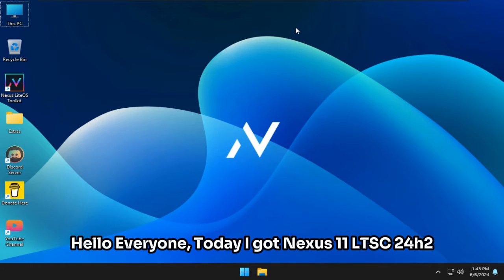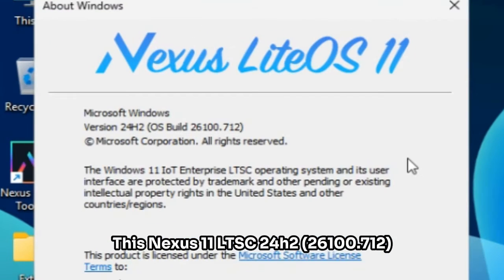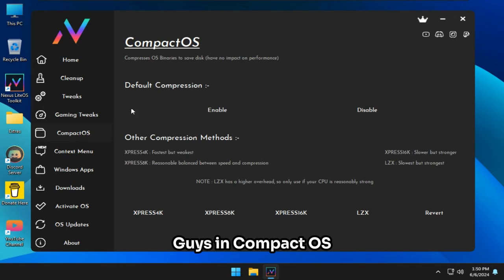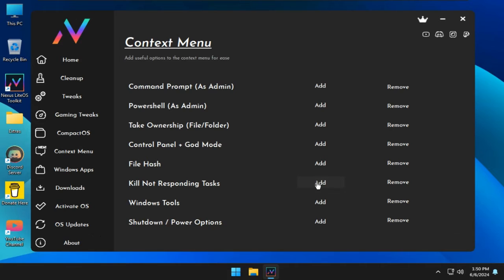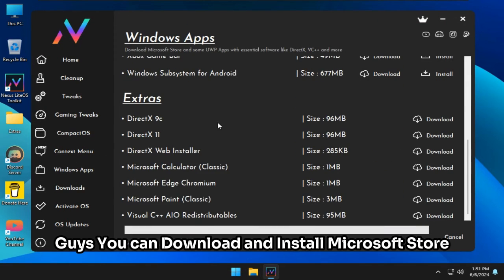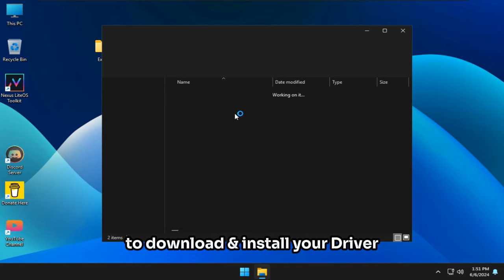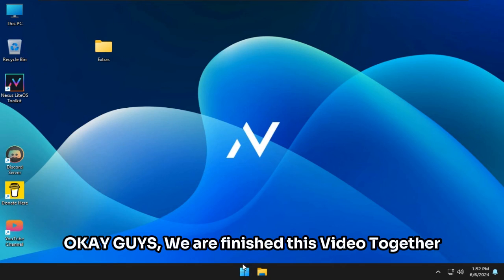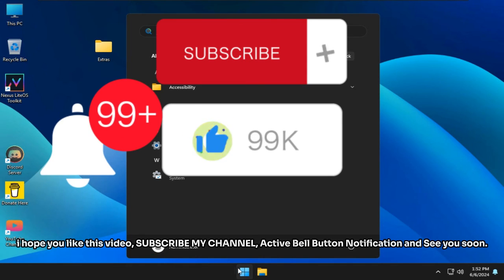Nexus LiteOS 11 LTSC SuperLite (26100.712) | Windows 11 LTSC Lite Edition 2024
📥 DOWNLOAD LINK 📥

OS Editor: @TheWorldOfPC

🕒 TIMESTAMPS
0:00 Intro
0:15 Installed OS Space
0:30 PC's resources consume
0:40 Nexus Toolkit
1:35 Extra
1:50 Background
1:57 Finished Video

Our channel is about Technology. We cover lots of cool stuff such as Boost FPS, Increase FPS, and Optimize and speed up internet.